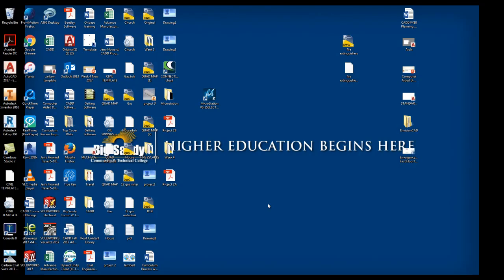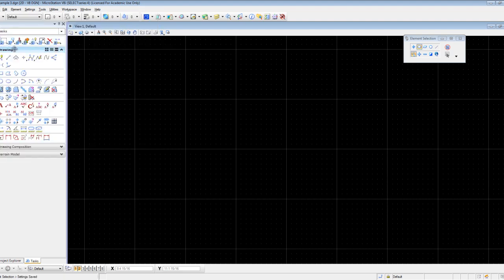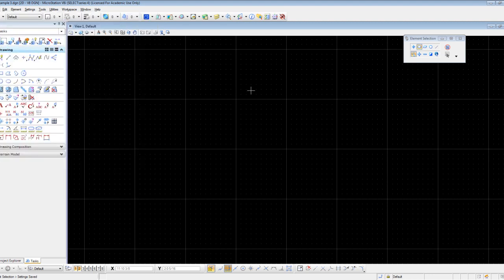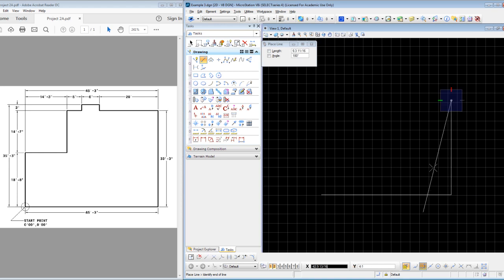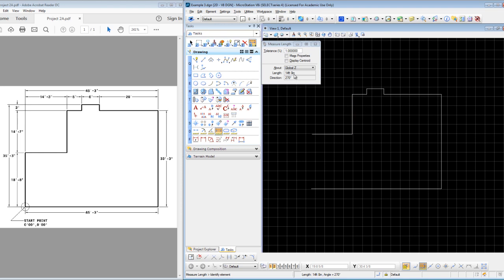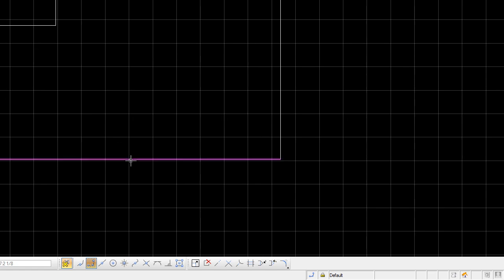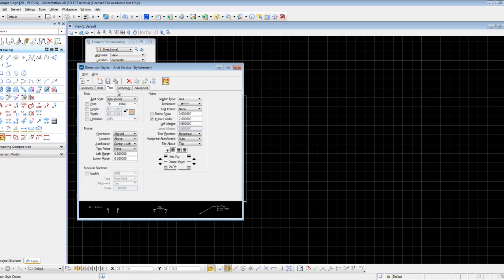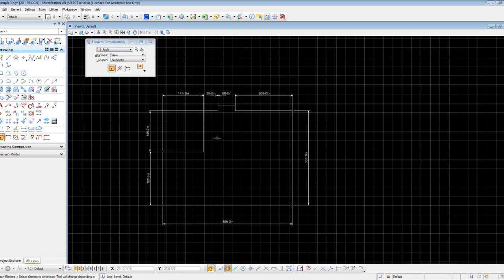MS Video 3